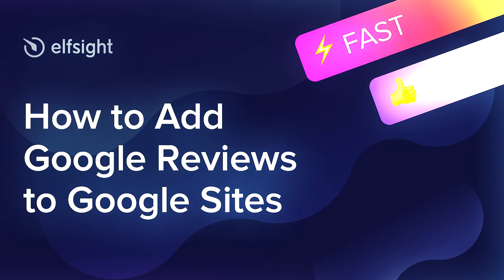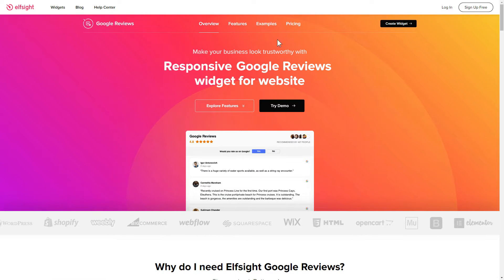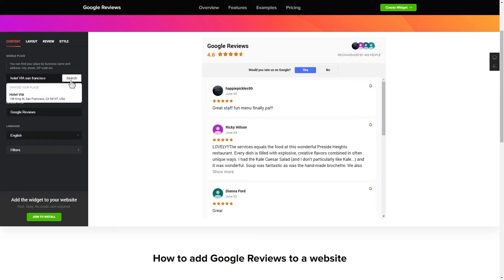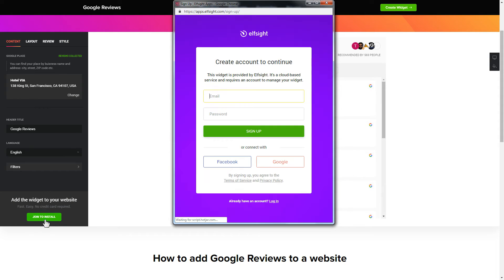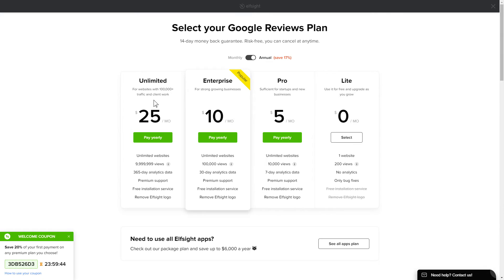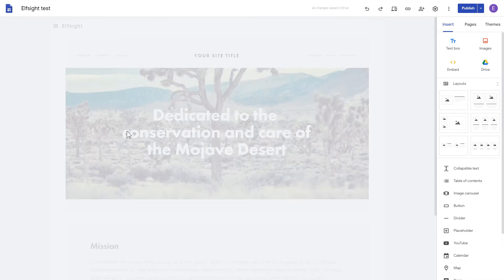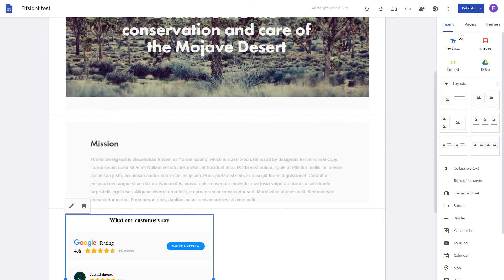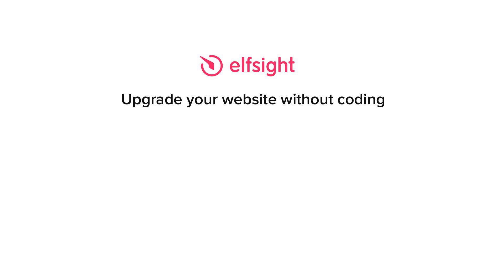How to Embed Google Reviews Plugin on Google Site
Add Google Rating widget to Google Sites in just 2 minutes -

Google Reviews widget is a free tool to reveal reviews from Google. Enlarge social trust, get even more glowing reviews, and multiply sales.

Benefits:

• Implement many styling options to create an amazing look for the widget.
• Demonstrate the overall star ranking of your business in the header.
• Generate an active review-request button to get new comments.
• Separate reviews and display only the most relevant or positive ones.

How to add Google Reviews to Google website?

To embed our widget, follow the steps from the simple guide below:

1. Build and personalize the widget;
2. Save your personal installation code from the popup;
3. Place the received code on your site.

See how to embed Google Sites Google Business Reviews widget via this link -

Best Google Rating widget integration examples:

Example 1: Review Request - template in complementary Google colors, with an active button for requesting reviews and an informative header.
Example 2: List - a well-defined list that will flawlessly occupy all the spare space on the page.
Example 3: Masonry - a set of comments arranged according to their length.

Here is how easy it is to insert Google Business Reviews widget to Google Sites! If you need to learn more about elements, settings, and plugin templates, you are free to write to our competent Support team. We’ll be glad to answer all your requests!

Have any questions or need a more detailed guide?